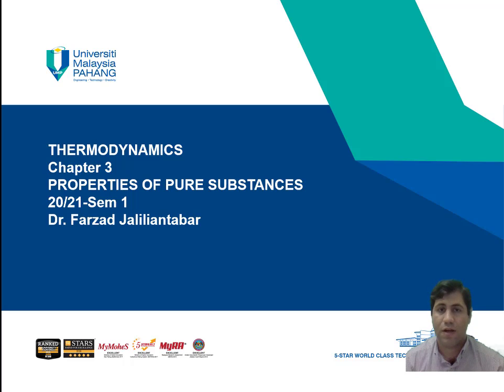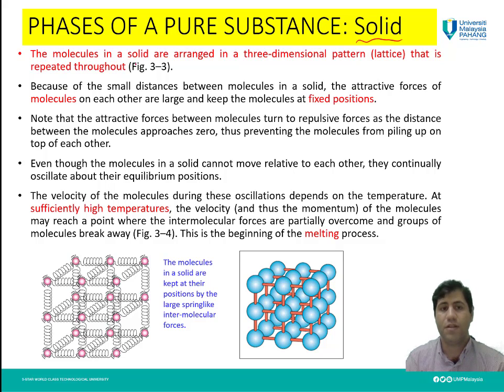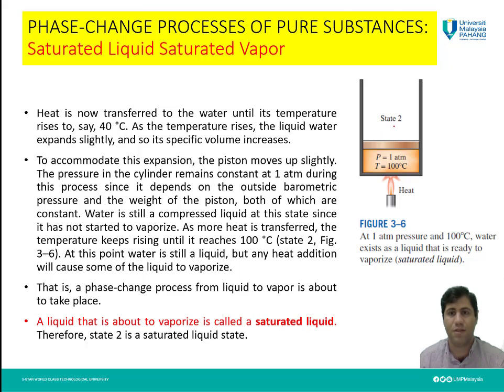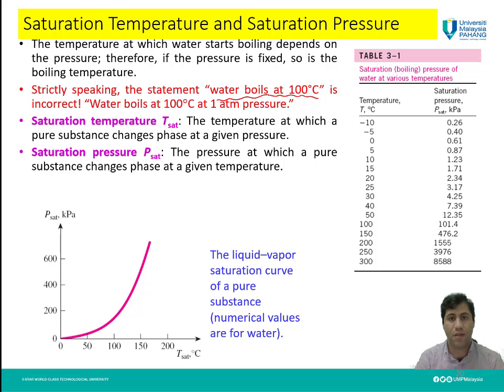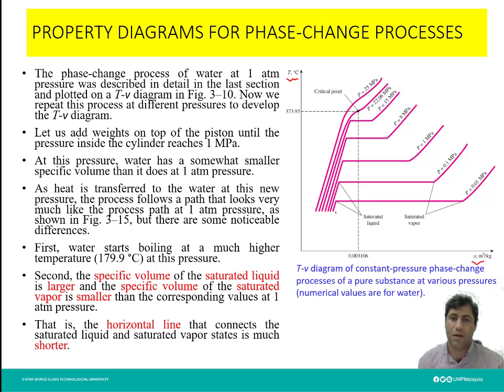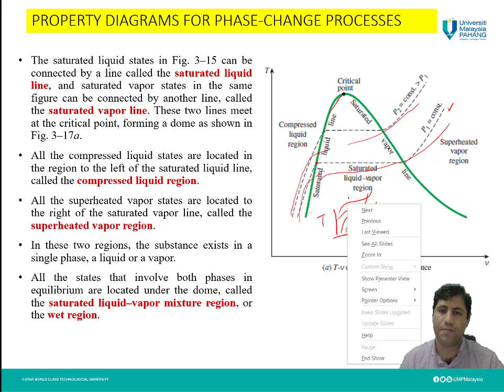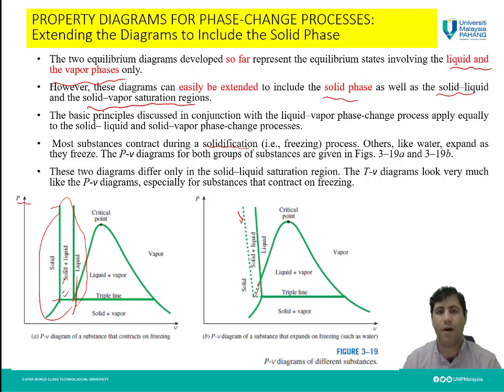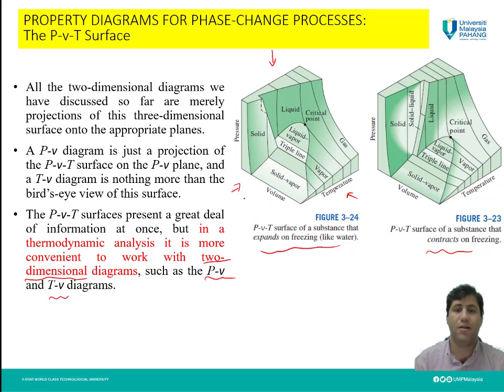Chapter 3- Lecture 1